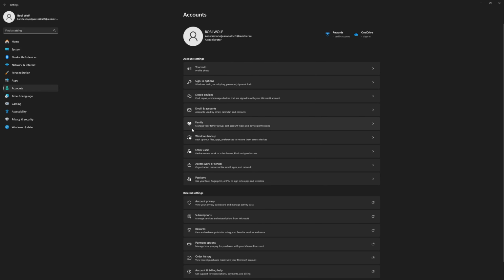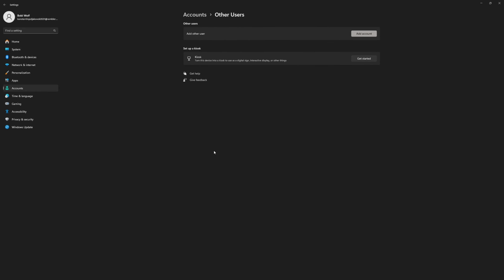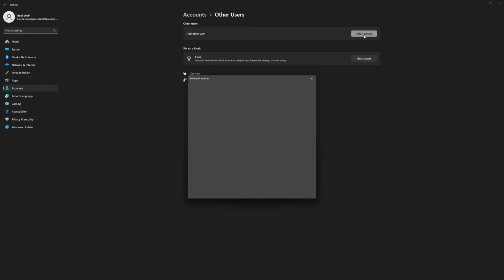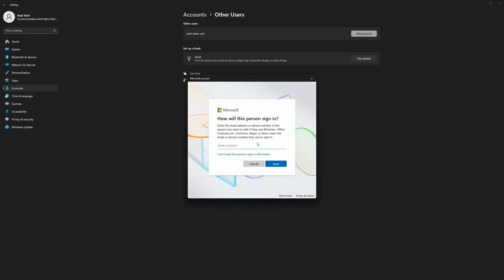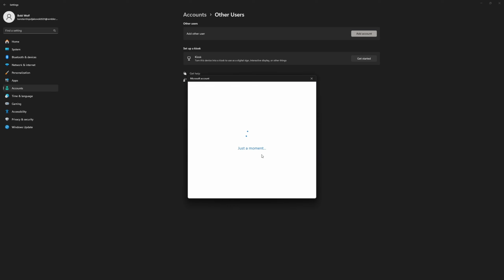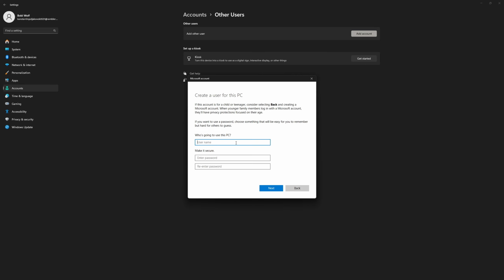How to Create a New User Account on a Windows Computer or Laptop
How to Add a New User on a Windows Computer or Laptop

Need to add a new user account on your Windows computer or laptop? In this step-by-step tutorial, we’ll show you how to create a new local or Microsoft account on Windows 11 and Windows 10 easily. Whether you’re setting up an account for a family member, colleague, or creating a separate work profile, this guide covers both standard and administrator accounts. Learn how to add users through the Settings app, Control Panel, and Command Prompt, and how to manage account permissions, passwords, and login options. We’ll also explain the difference between local accounts and Microsoft accounts, and how to switch between them for the best user experience. Perfect for home users, small business setups, schools, and anyone managing multiple users on a single device. This easy tutorial works for all Windows laptops and desktop PCs in 2025.